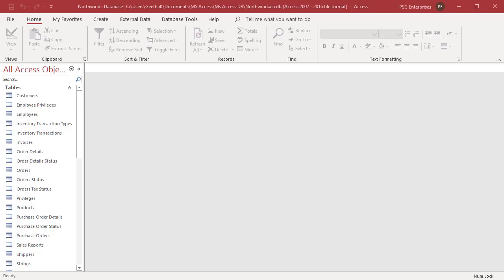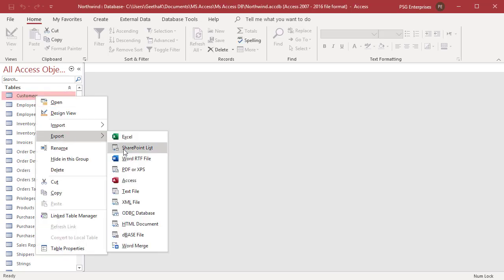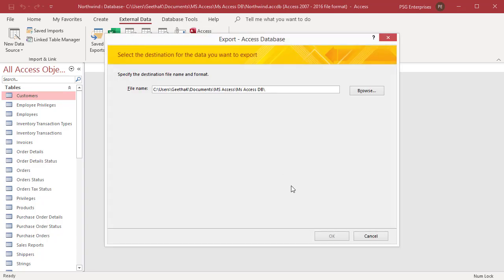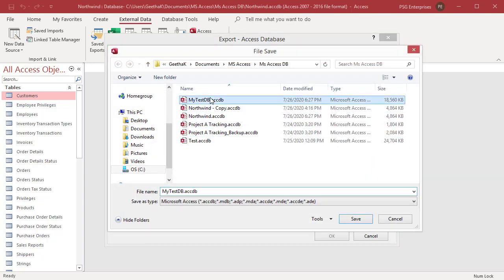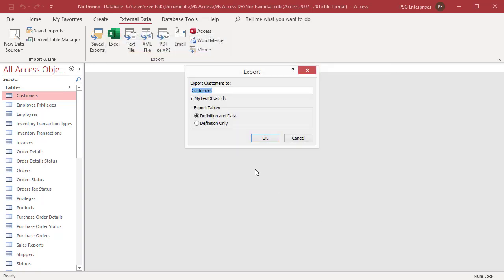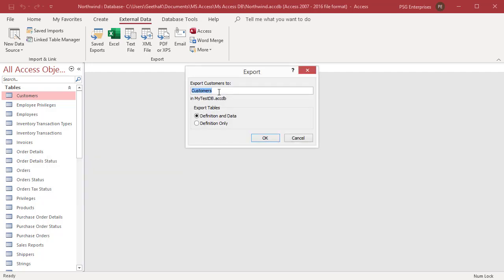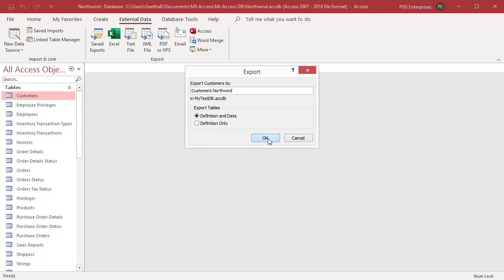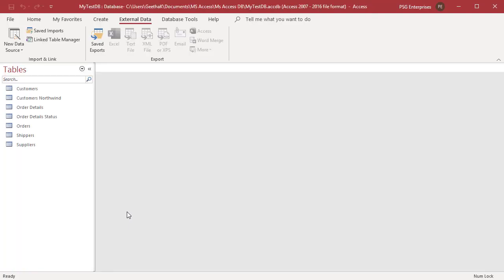How to Export Tables, Queries, Forms etc to another Database in MS Access - Office 365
This video explains how you can export MS Access objects like Tables, Queries, Forms etc from current database to another database. For tables if you don't want to export data but only the structure of the table you can select the definition only option.